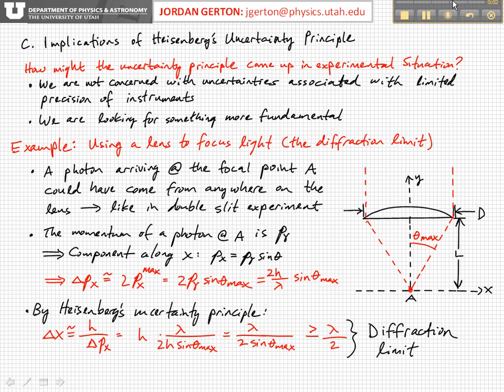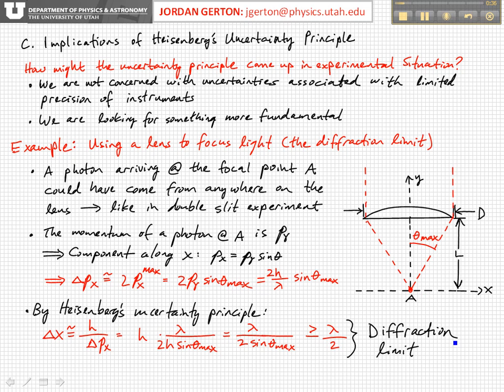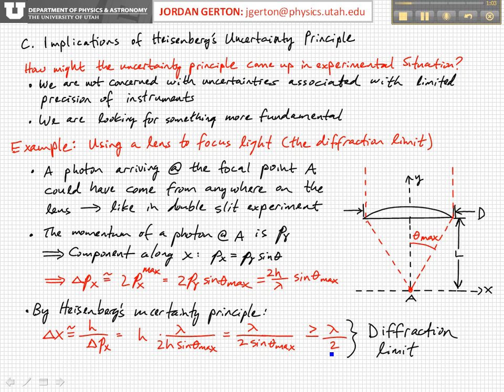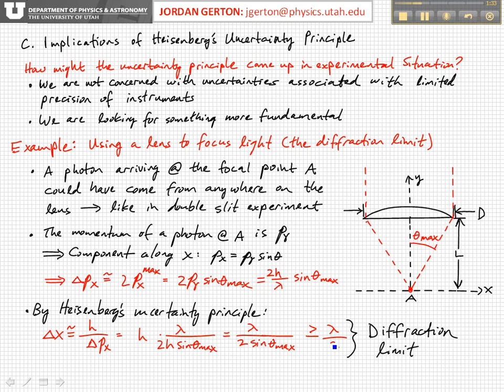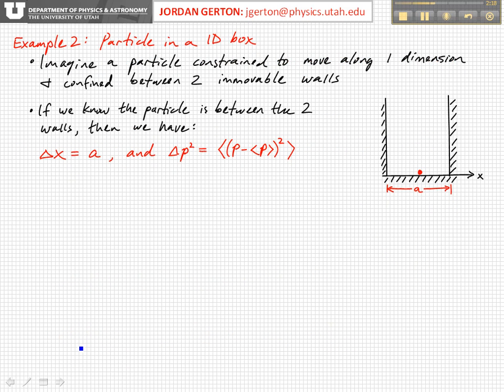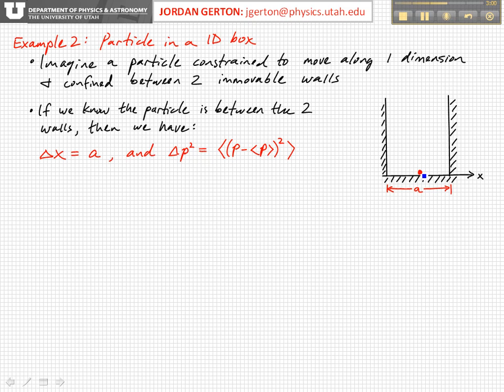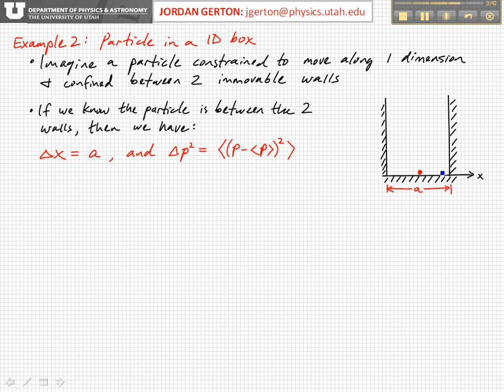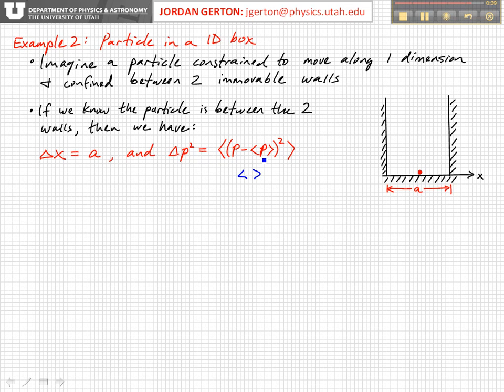PHYS3740 Lecture19-8 Heisenberg Uncertainty Relations